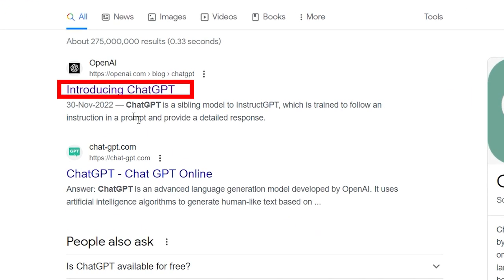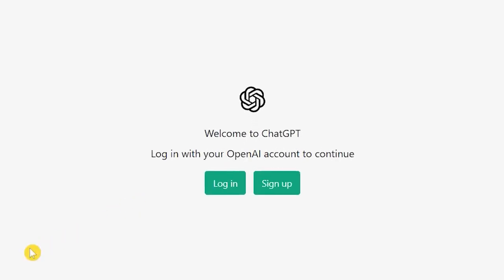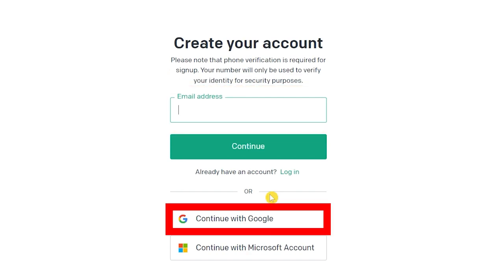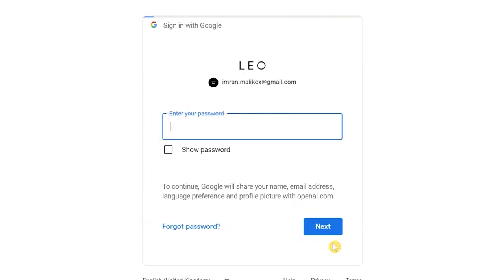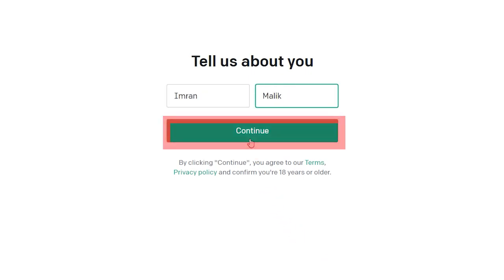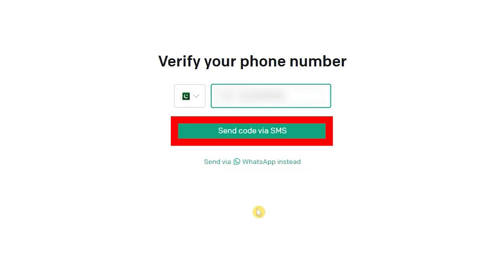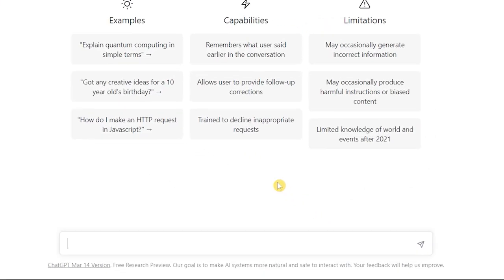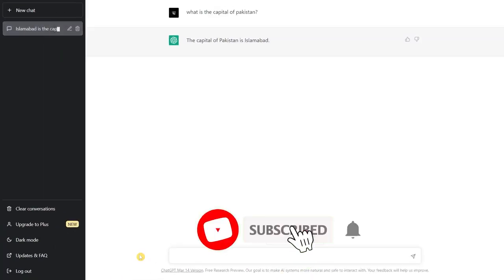How to use CHATGPT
To use ChatGPT, you can ask any question or give any input in natural language, and ChatGPT will try to provide a helpful response. Here are the steps to use ChatGPT

Start by typing your question or input in the chatbox.
Press enter or send the message to submit your input.
ChatGPT will process your input and generate a response.
Read the response and if you have any follow-up questions, you can ask ChatGPT by typing them in the chatbox.
Continue the conversation with ChatGPT as long as you want.
Please note that ChatGPT is a language model, and its responses are based on the input it receives and its understanding of the English language. While it strives to provide helpful and accurate responses, its responses may not always be perfect or complete.